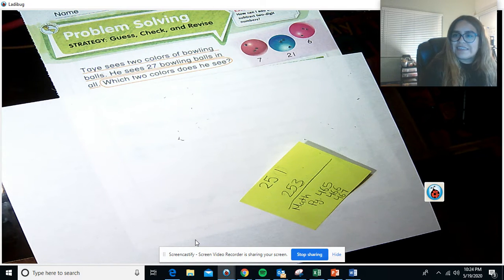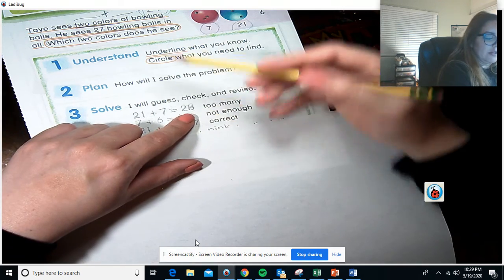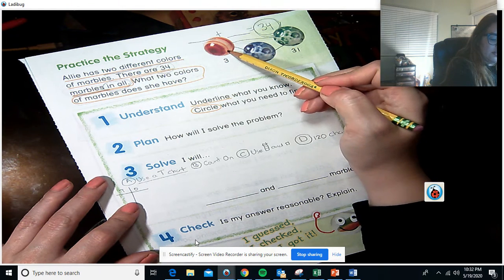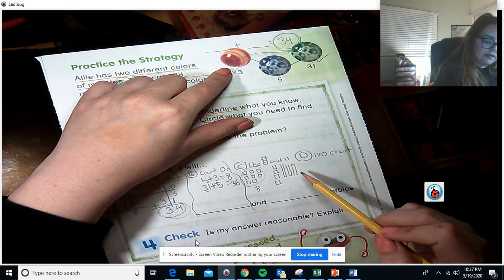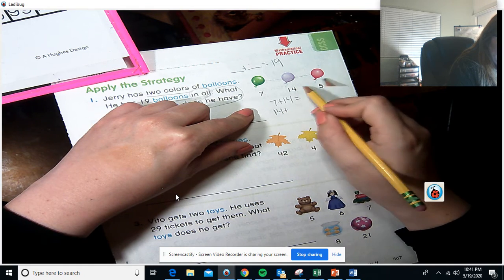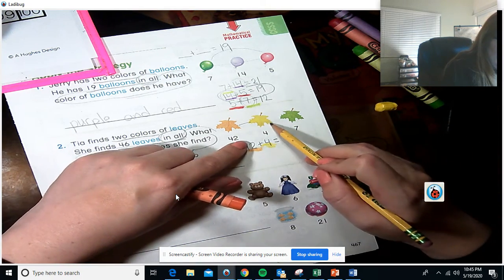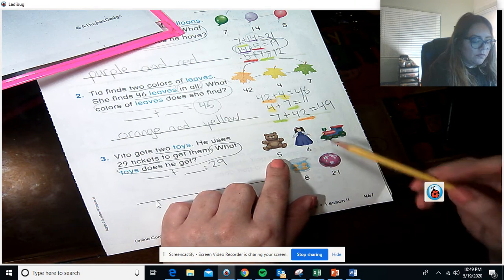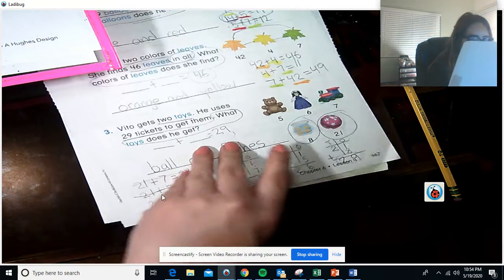Untitled: May 19, 2020 10:59 PM